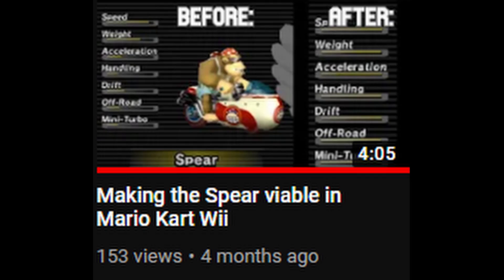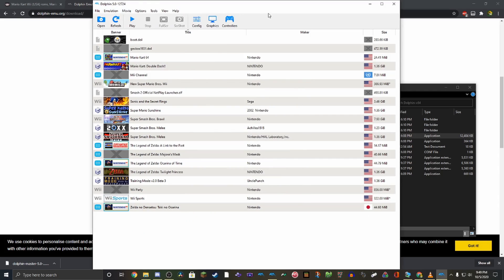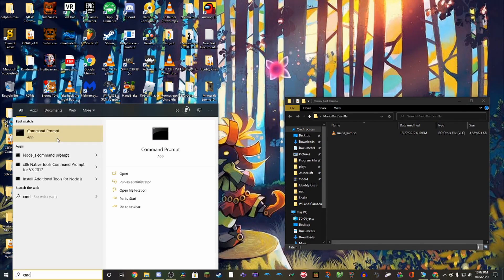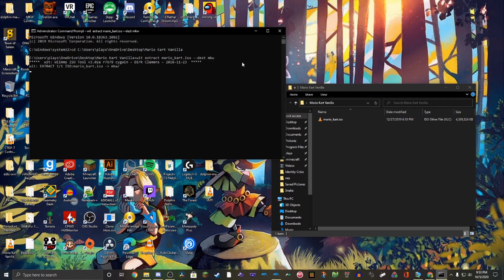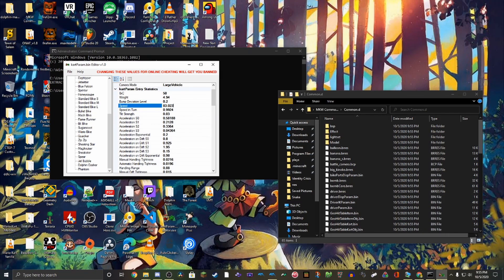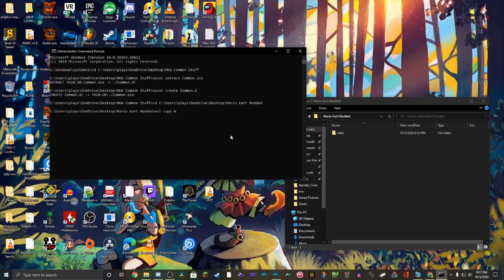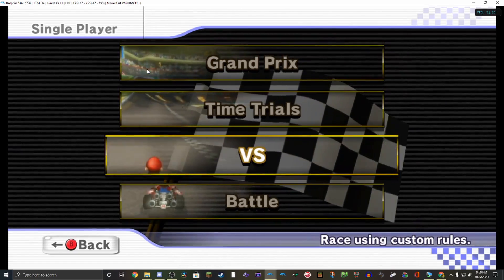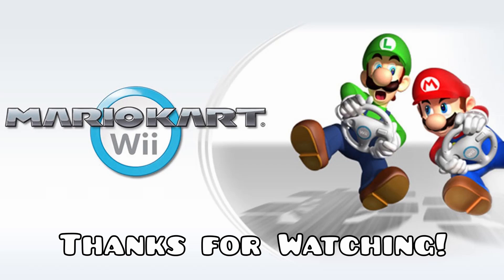How to mod Mario Kart Wii (Windows 10)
Learn how to mod Mario Kart Wii Vehicles in 10 minutes! Quick and Easy!

Download Links

Commands

wit copy filename.extension --dest newfilename.newextension

wit copy folder --dest newfilename.newextension

cd (change directory/folder)

wit extract filename.extension --dest newfilename

wszst extract Common.szs

wszst create CommonFolderName

Stat Links